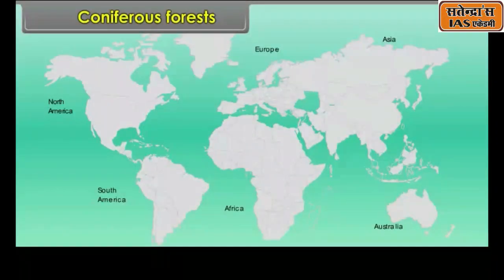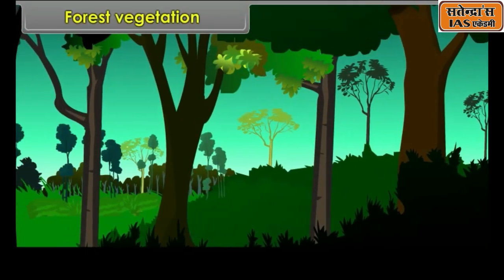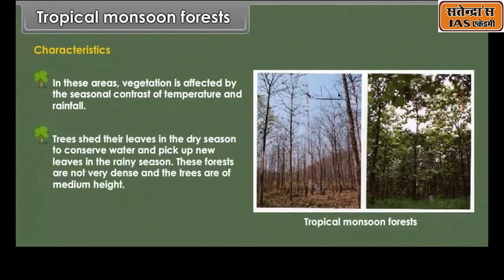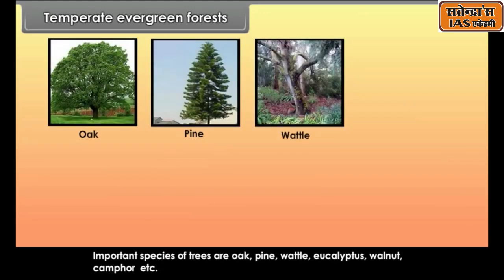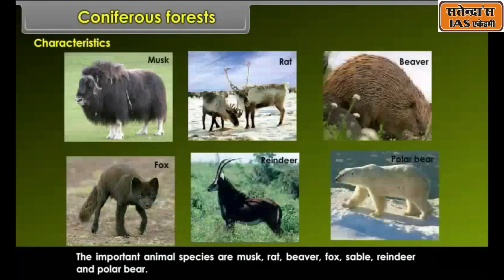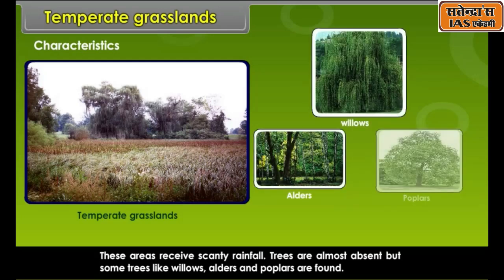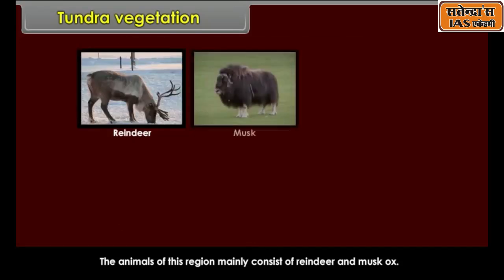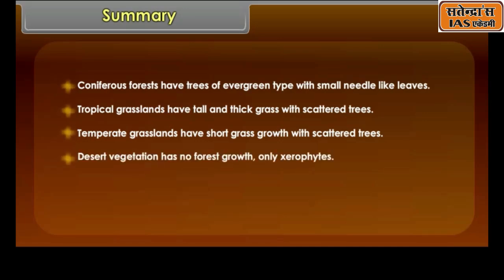NATURAL VEGITATION AND WILDLIFER (ENGLISH M) SATENDRA'S IAS ACADEMY GADARWARA